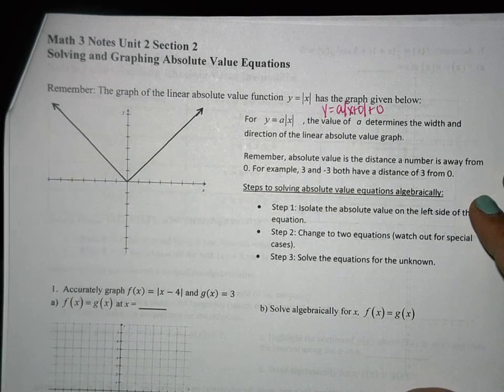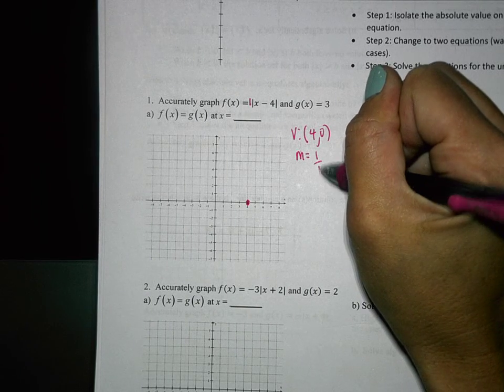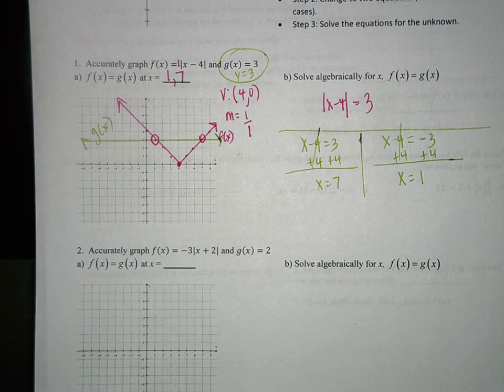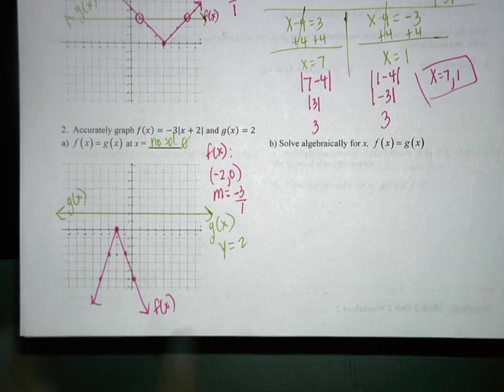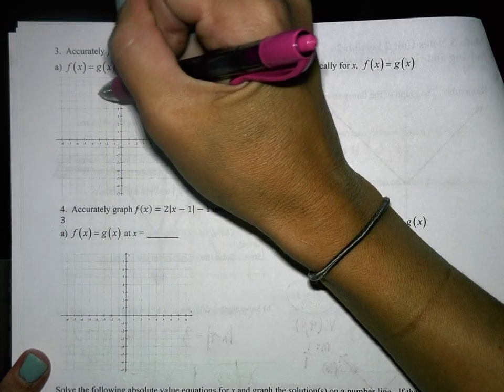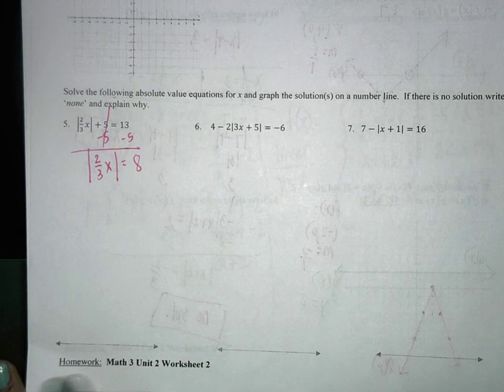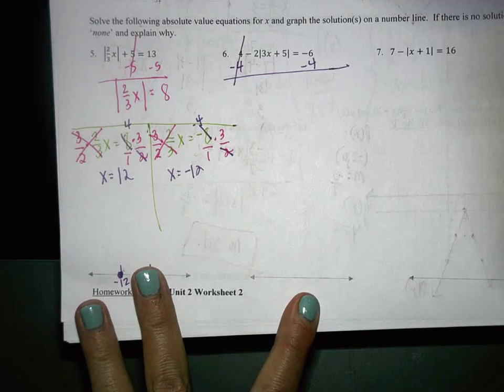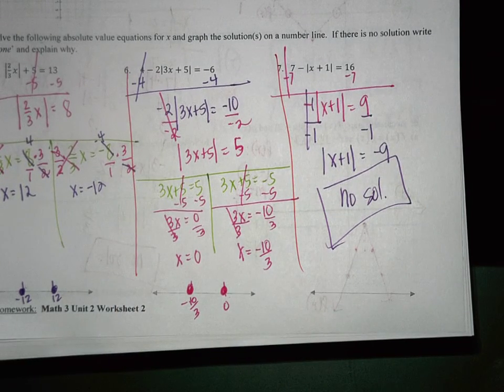Math 3 Notes Unit 2 Section 2 Solving and Graphing Absolute Value Equations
Solving and Graphing Absolute Value Equations